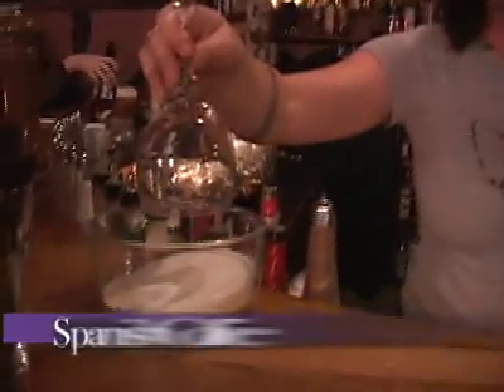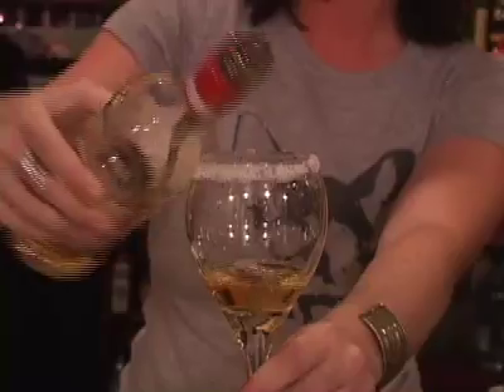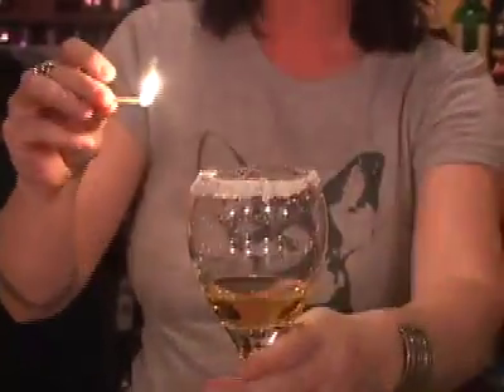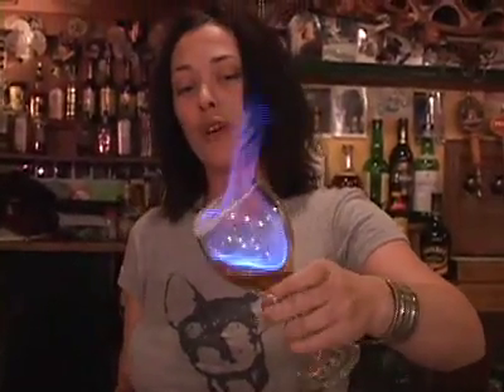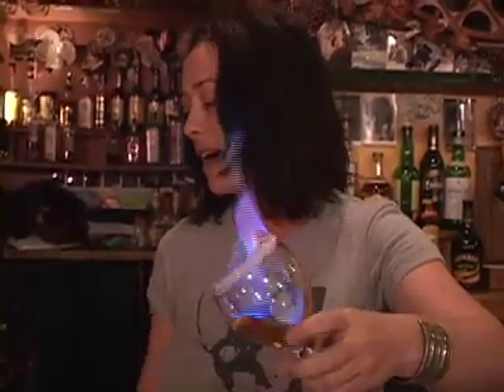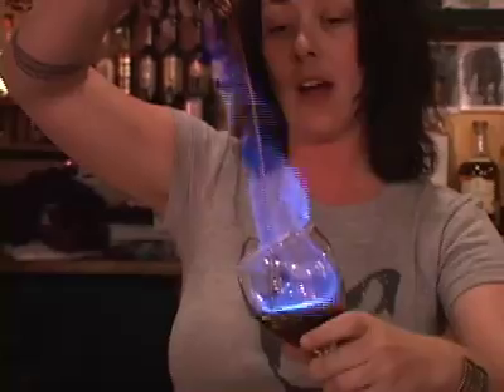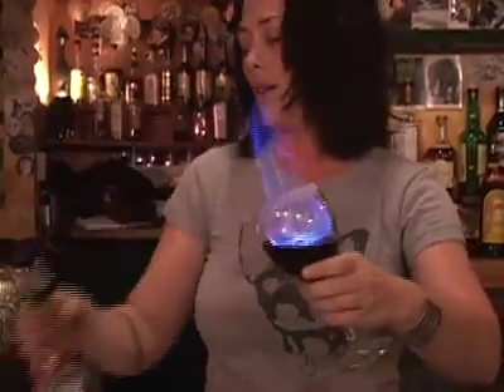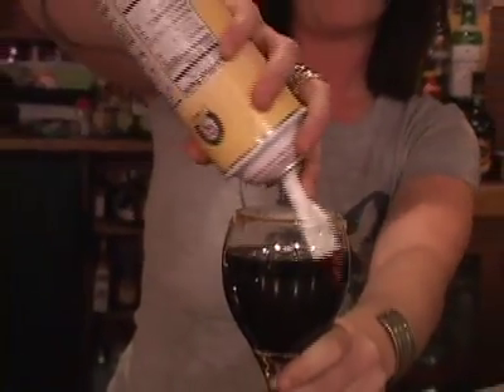Spanish Coffee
Spanish Coffee recipe. DON'T TRY THIS AT HOME. "The 90-minute Bartending School."